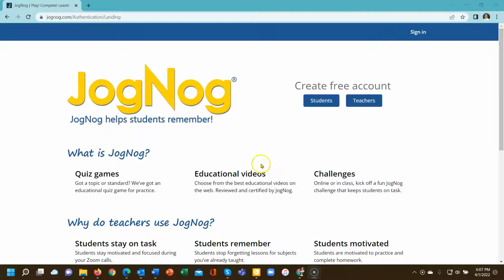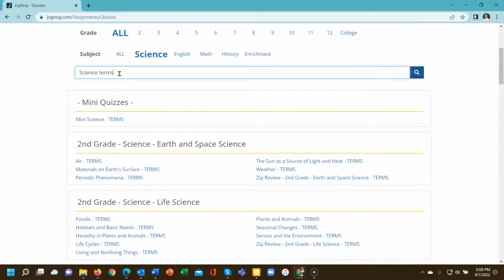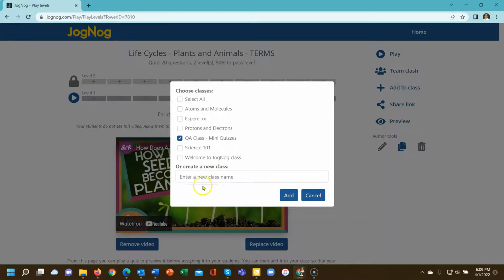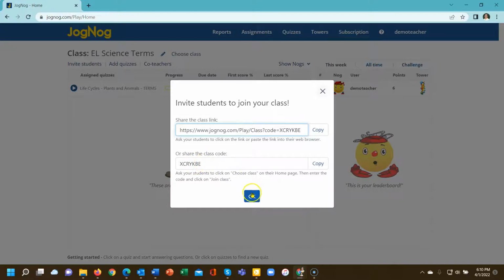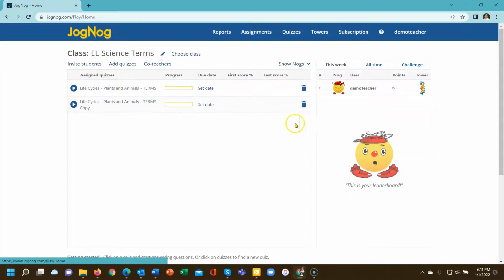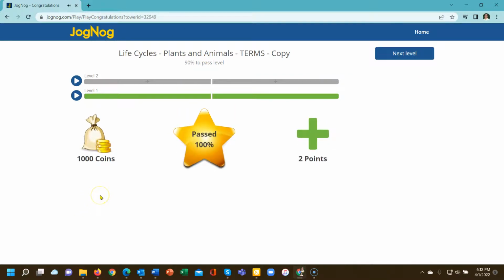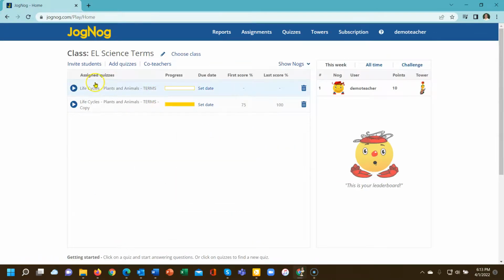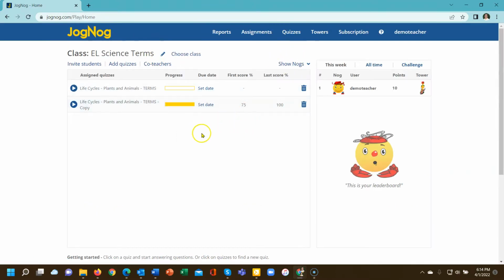Help English Learners Master Science Vocabulary for State Tests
JogNog Terms quizzes are a great way for English Learners to master important science vocabulary and concepts. They are image based and aligned to various levels of student ability.